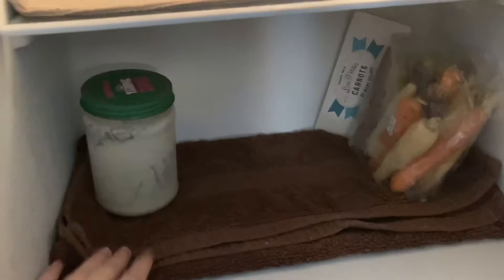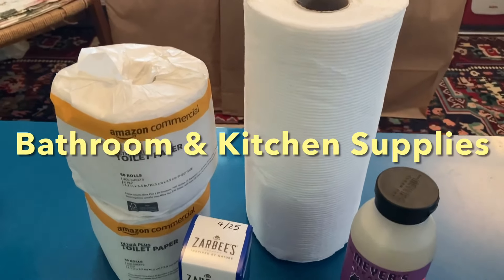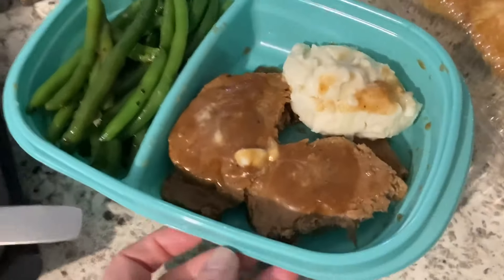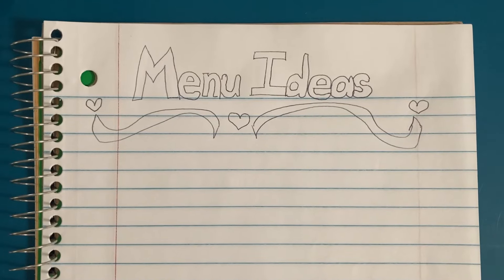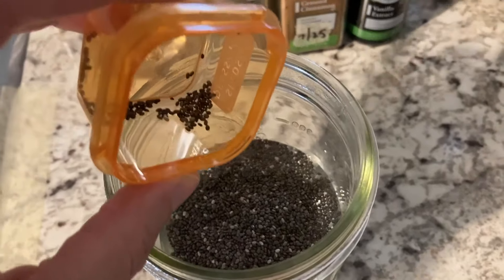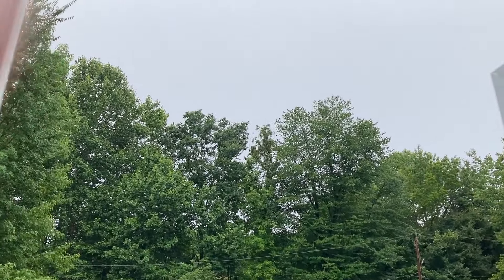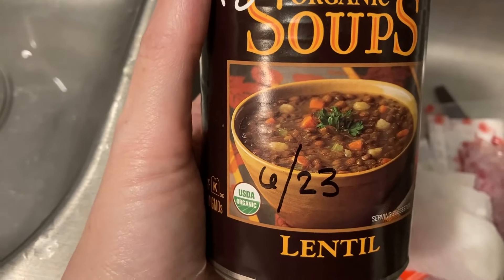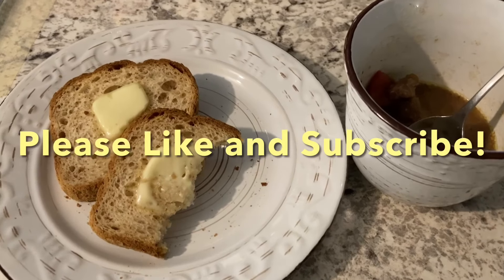Food Pantry Haul & Food Bank Haul BLESSINGS! Frugal Living Vlog With Awesome Food Pantry Meals ENJOY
Welcome to my Food Pantry Haul & Meals video! The cost of living and the price of food has increased so much that many people use a food bank or food pantry to make ends meet. The food pantry is a great resource to obtain food and household supplies. There is no need to go hungry when there are great resources out there for everyone to use, if you qualify. I encourage you to apply to your local food pantry or food bank if you need help with groceries. Also, it's a great place to meet new people in the community. If you do not qualify for the food pantry or the food bank then please check out your local churches as that could be another option to get help.

Food Bank Hauls & Food Pantry Hauls Are Such A Blessing!
There is no shame in going to a food pantry, a food bank or a local church for help with groceries. The cost of food and the cost of living is high. If you have low-income, lower income or no income then the food pantry may be a great option for you! Inflation prices are rapidly increasing, so more people are using their community resources and programs than ever before. Using your local community resources to help offset the cost of food can help you stretch your paycheck further. Keep in mind that sometimes the food has gone bad. There are times I have received items from the food pantry that were spoiled. Sometimes the food is very out of date and not suitable. Please check the best by dates! If you receive spoiled items, then I'm sure it was an accident. Food banks and food pantries move a lot of inventory and there are times when the food has turned. They have a lot of food that comes through and they're not perfect. Volunteers help rotate and shelf products at the food pantry. Just keep your eye out for best by dates to make sure you are getting the best quality items you can find!

THE FRUGAL LIVING LIFESTYLE!
I live a frugal lifestyle. I shop sales and squirrel away supplies for winter. I am mindful to stock up on everyday items to save money in the long run so I can pay for daily living expenses like electricity. Every purchase I make is a financial investment in my future. It could be a bottle of water or a can of beans. Part of my frugal living lifestyle is using my local food pantry and shopping at thrift stores. Each organization has their own rules and if you qualify, you become a consumer to their program so please follow their rules so you can maintain a good relationship with your food pantry or food bank.  I still have bills like everyone else and I budget according to my finances. Although I am considered financially poor or low-income, I do not feel poor. I eat well. I dress well. I have my basic needs met and I work to try to improve my life. Start where you are and work with what you've got!

It really means a lot to me to see everyone watching my videos. I enjoy making these videos to help others and show what is going on in the East Coast. I hope my meals inspire you to cook at home to save money. Look out for more videos in the future! It means so much to me! These are uncertain times, but you can be certain to plan, prepare and get stocked on essentials.